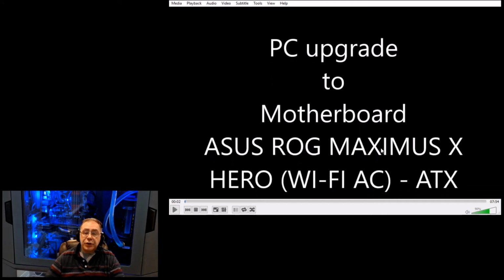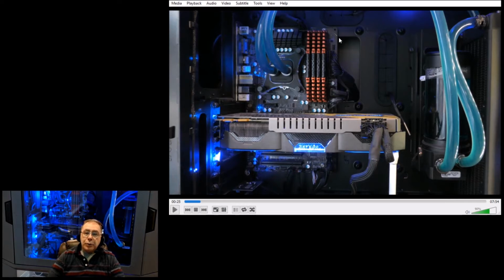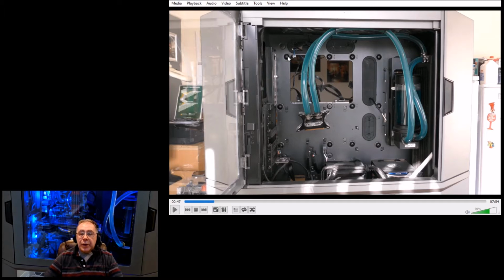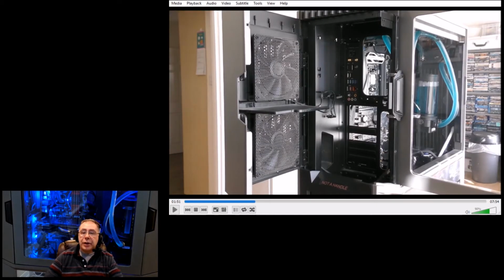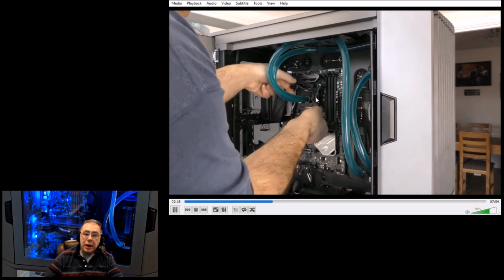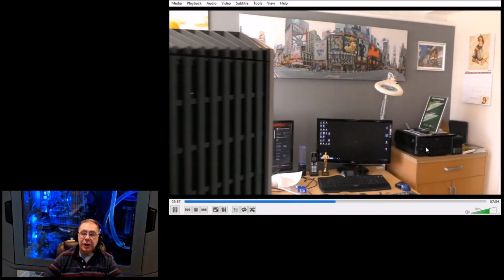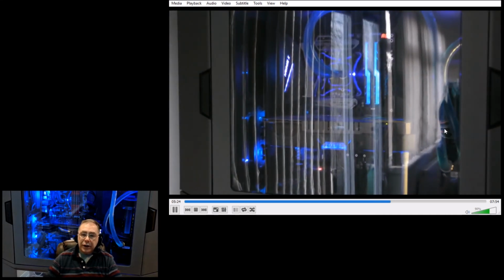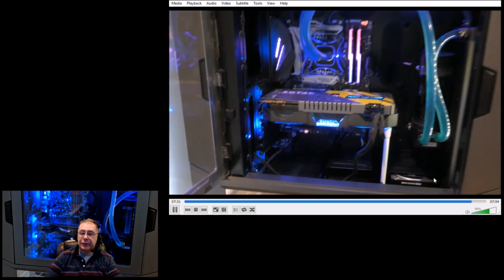My Gaming PC upgrade build motherboard Processor Ram Hard drive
My PC upgrade build. short video showing you, me upgrading my pc.
Motherboard
ASUS ROG MAXIMUS X HERO (WI-FI AC) - ATX Motherboard for Intel Socket 1151 CPUs
Processor
Intel BX80684I78700K 8th Gen Core i7-8700K Processor
Ram

G.SKILL F4-4000C18D-16GTZR Trident Z RGB Series 16 GB (8 GB x 2) DDR4 4000 MHz PC4-32000 CL18 Dual Channel Memory Kit - Black with full-length RGB LED light bar
Harddrive (M.2)
Samsung (MZ-V6E500BW) 500GB EVO PCI Express 3.0 x4 NVMe Solid State Drive